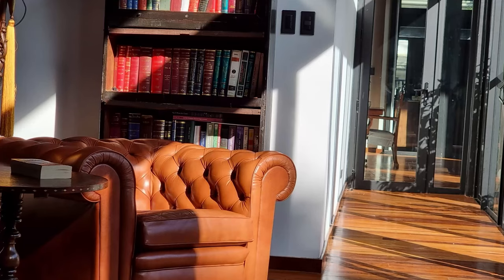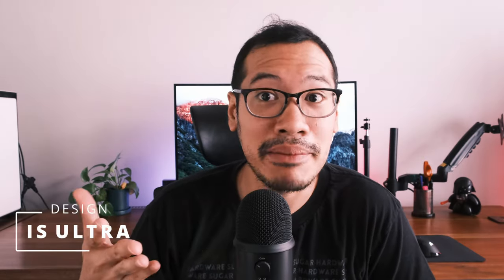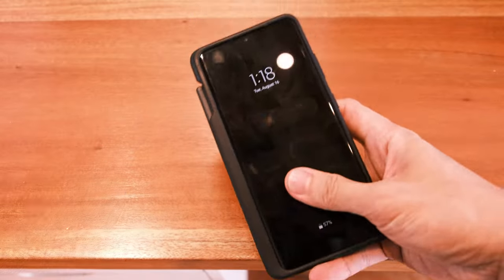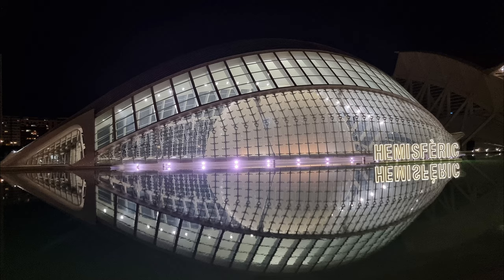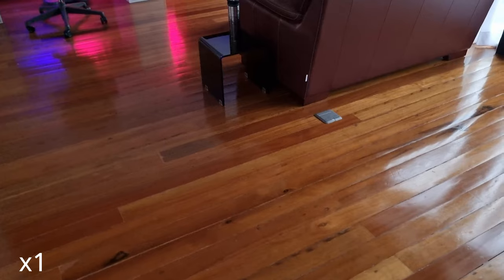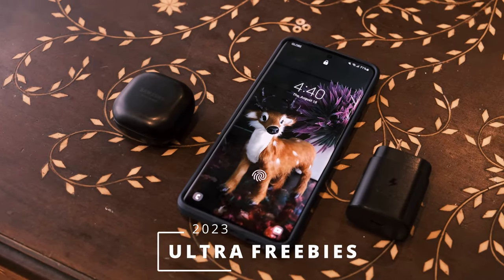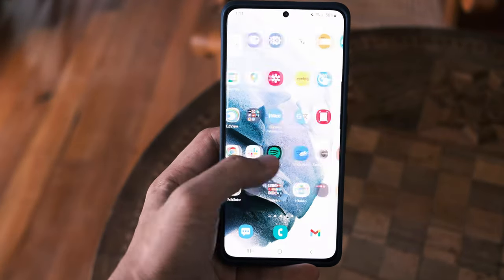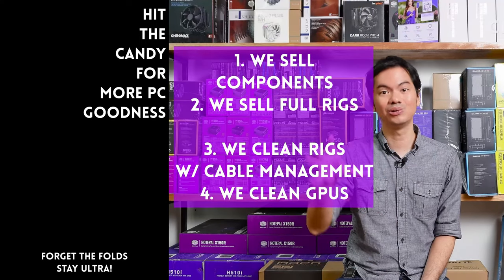S21 Ultra for 2022/2023?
Time Stamps:
00:00 -Intro
00:44 -Commercial
01:26 -Cell Phone Options in 2022
02:37 -Design Build
03:38 -Fingerprint Sensor Trouble
04:32 -Stylus Use
05:48 – CAMERA picture quality
06:20 – CAMERA lenses
10:39 – CAMERA video quality
12:05 – S23 Ultra possible Freebies
13:10 – BATTERY Life
13:25 – SCREEN
14:00 - Conclusion

Episode 281x63x22 - S21 Retrospective